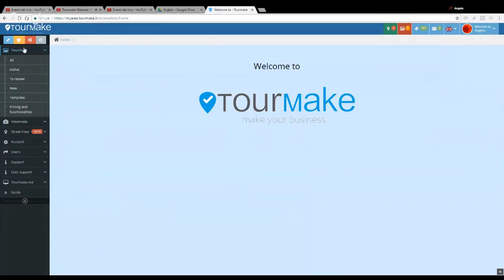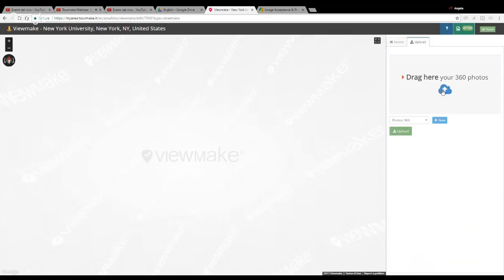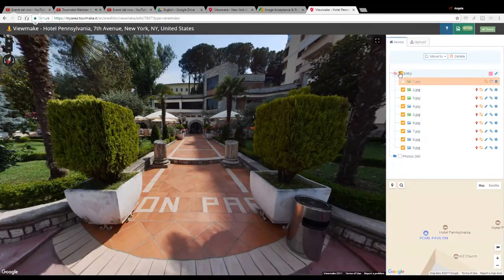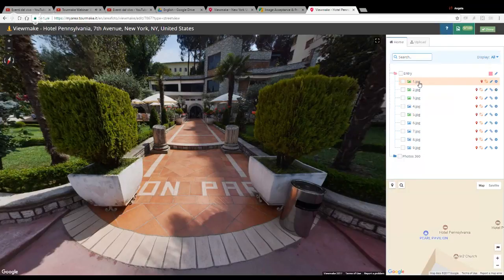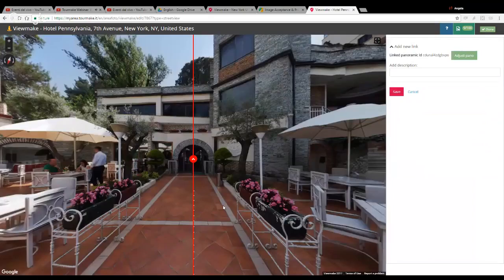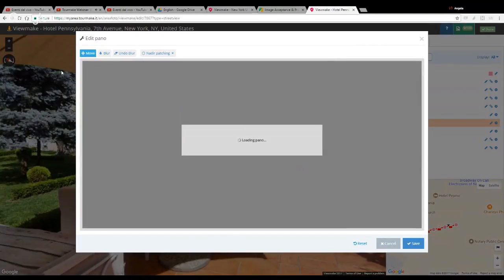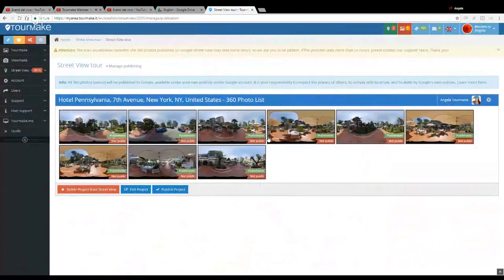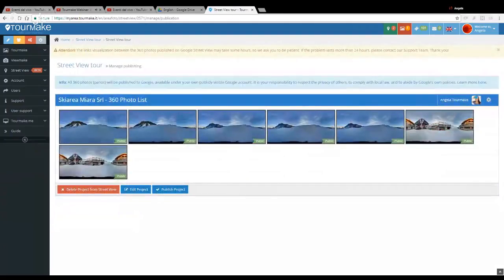Tourmake Webinar: Viewmake Editor for Google Street View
On popular demand, a new cycle of Tourmake Live Hangouts for 360° tech professionals. During this webinar we will show you in detail Viewmake Editor panel features and how to create and publish 360 photos and tours on Street View for free. The Tourmake Team will be at your disposal to answer any questions or requests. See you soon!